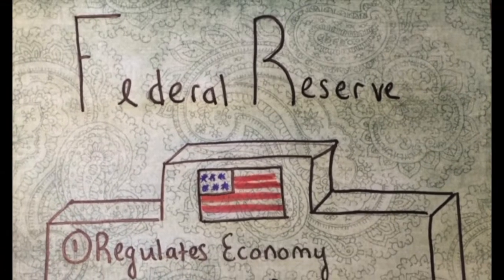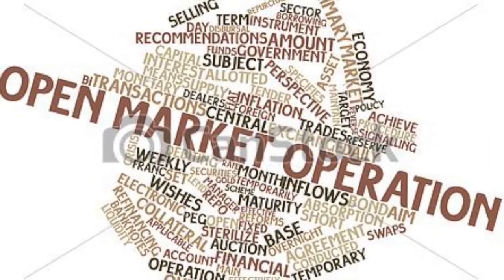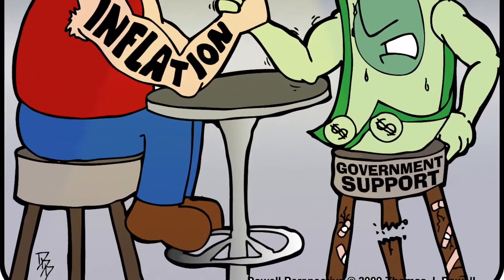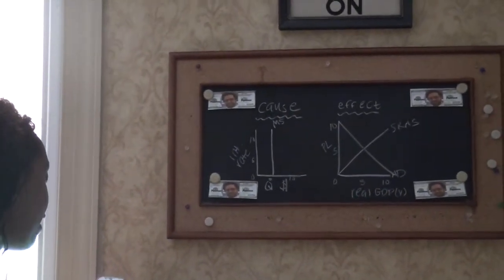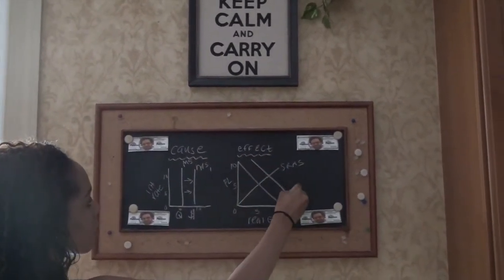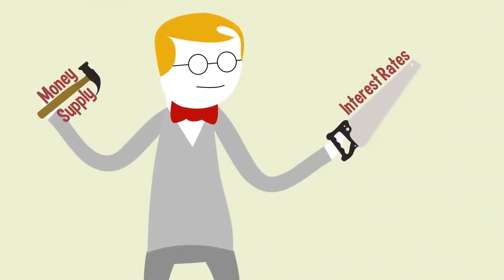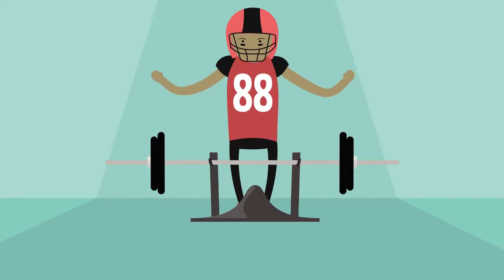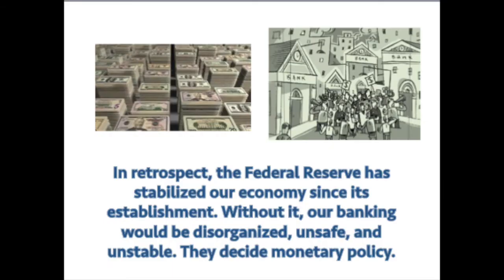MDS Economics USA Final Project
Monetary Policy and the Federal Reserve